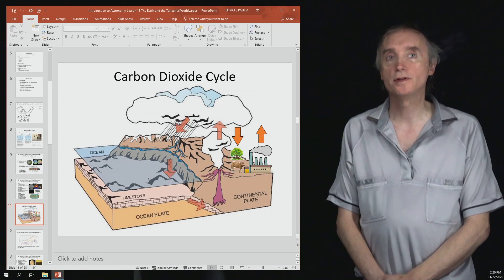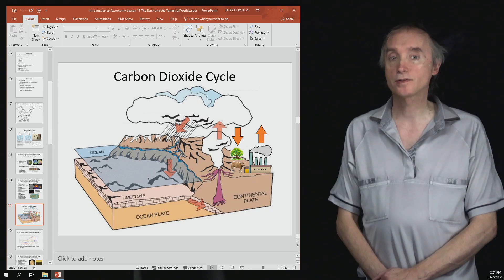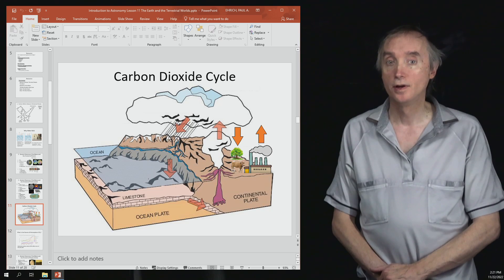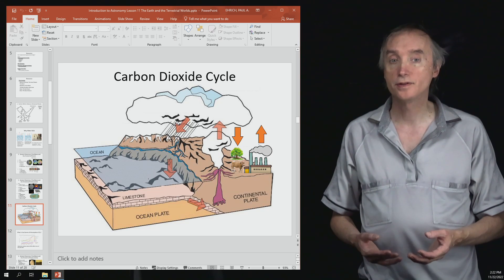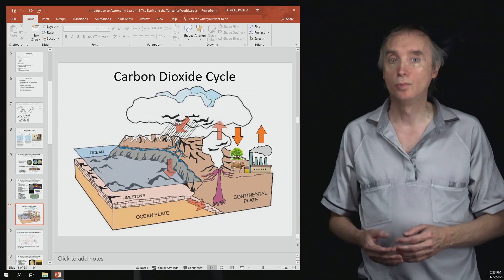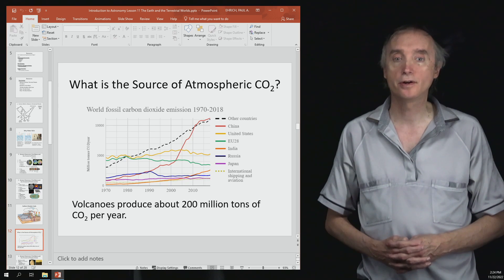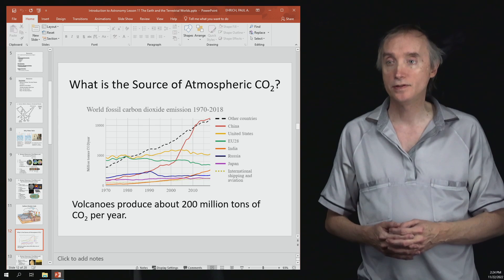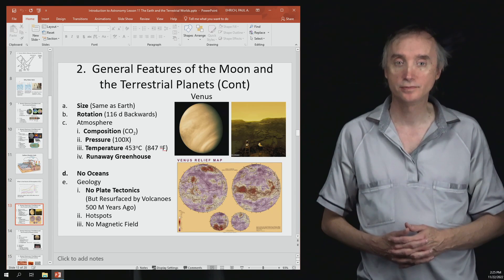Ast 11 6 The Carbon Dioxide Cycle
In this segment of lesson 11 you will learn where carbon dioxide comes from and where it goes.